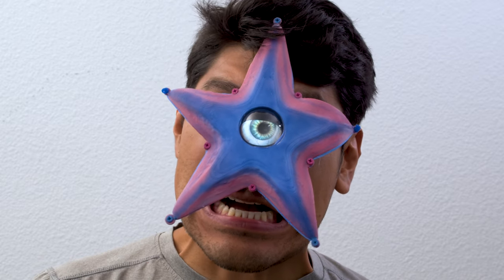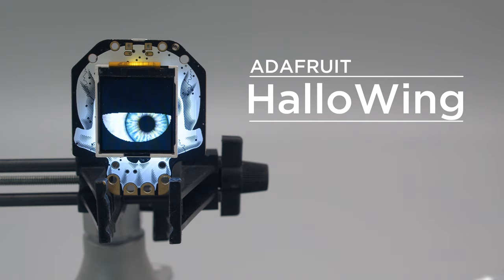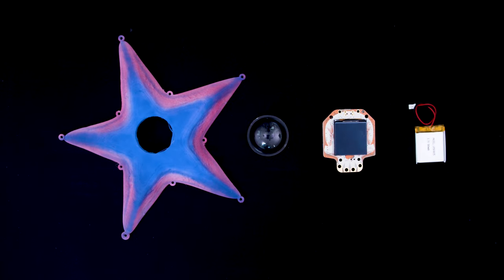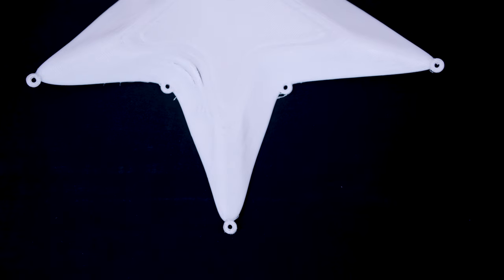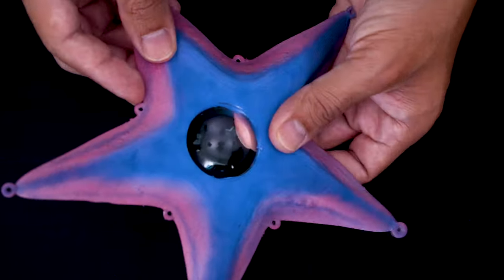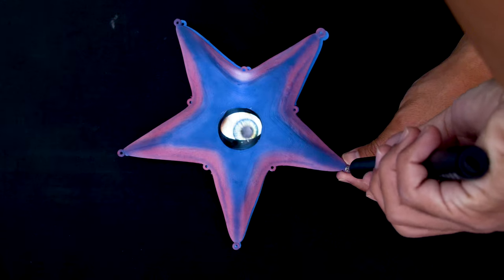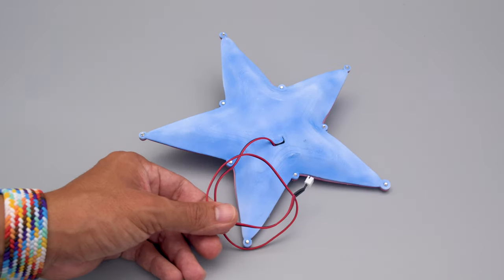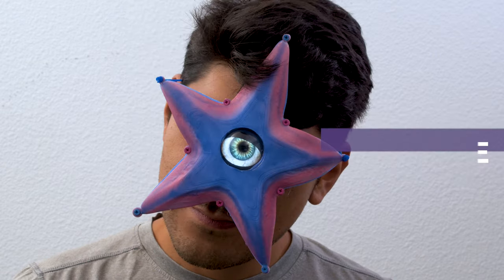3D Printed Starro Face Mask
Face Mask inspired by Starro from The Suicide Squad. This mask is flexible and features the adafruit HalloWing, the perfect board for this type of project!